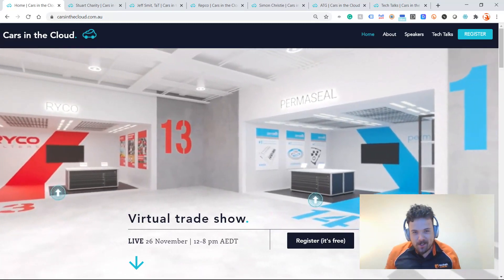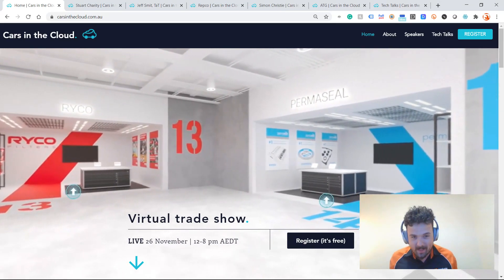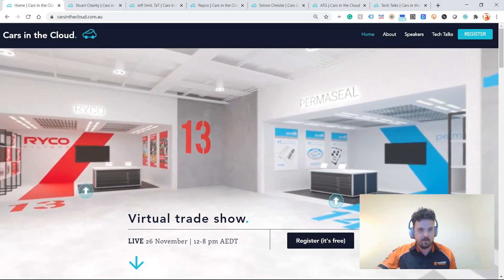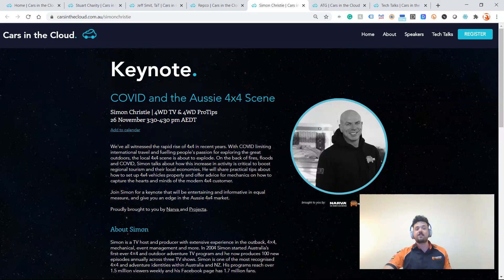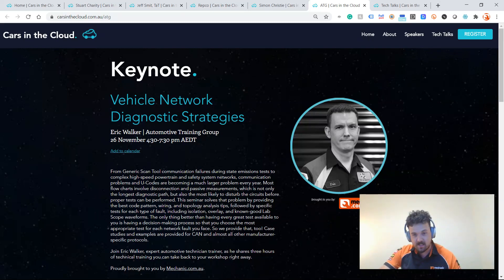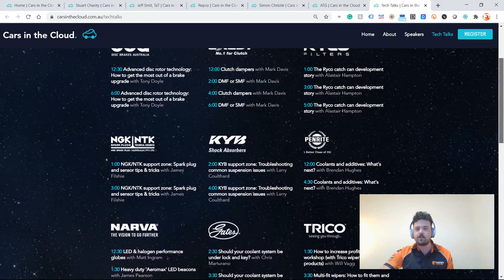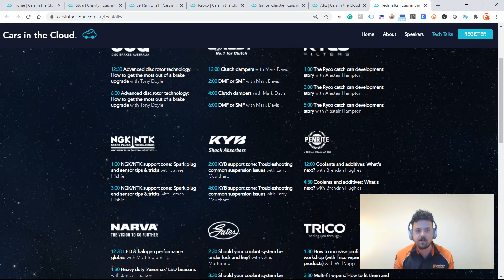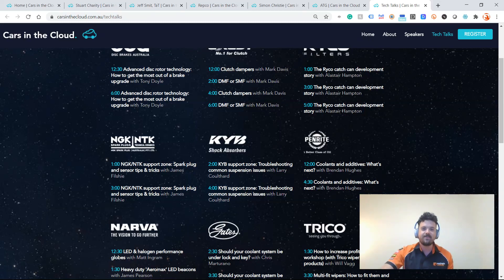Claim your early minute!